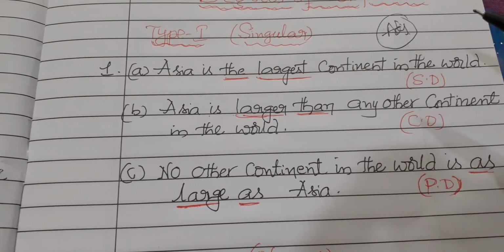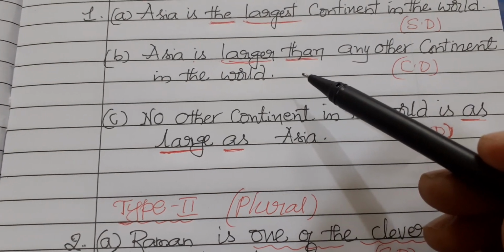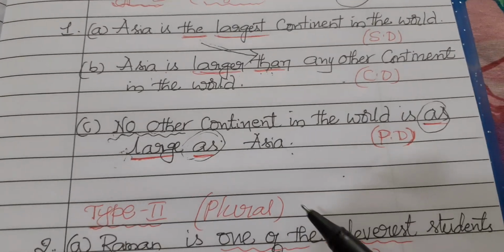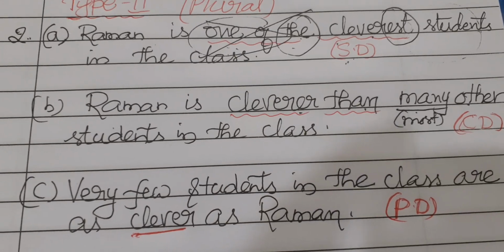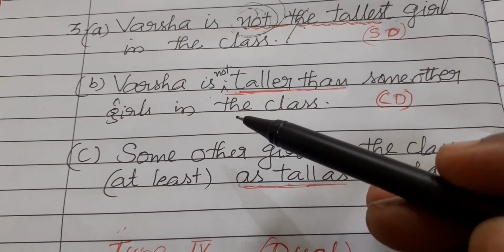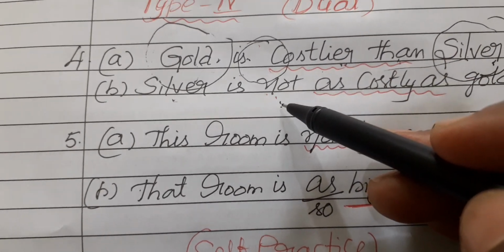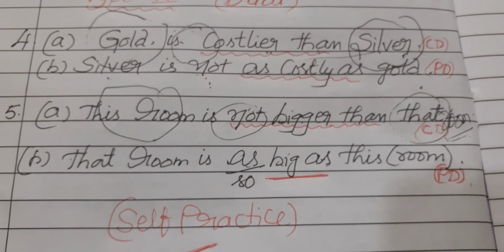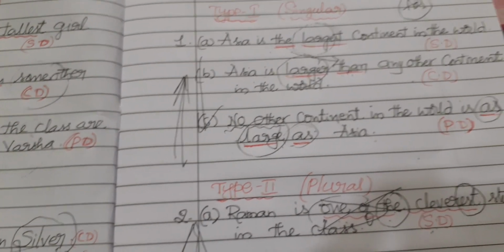DEGREES OF COMPARISON/Very Easy Now !!/Inter/Degree/Groups/English Grammar